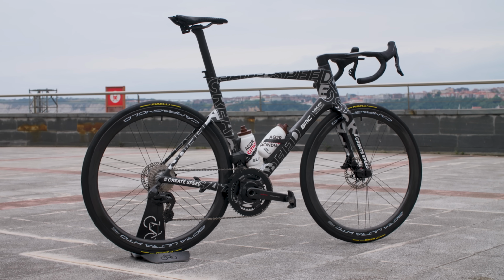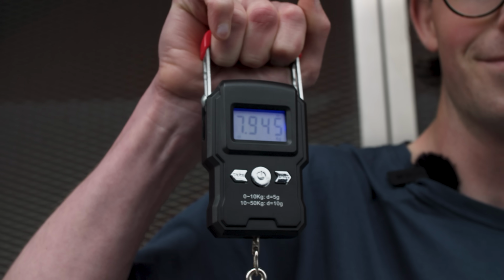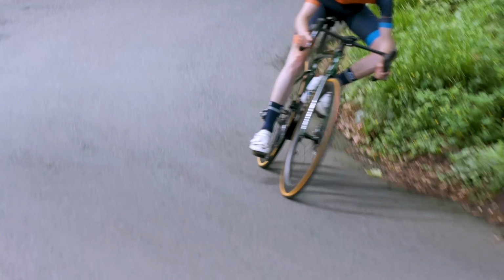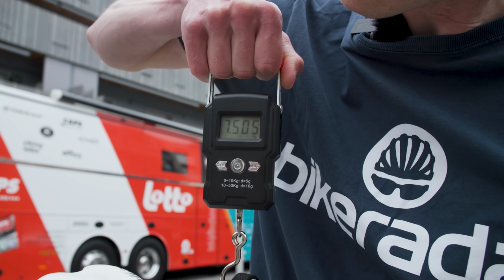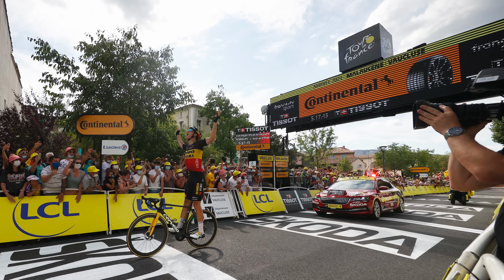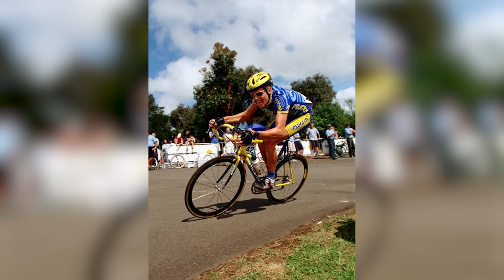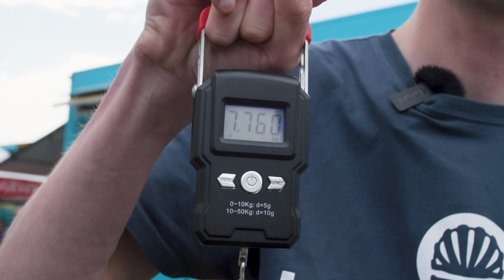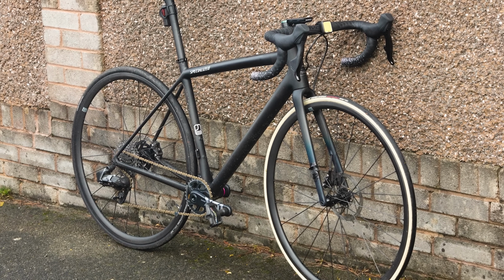Tour de France Pro Bikes are HEAVY! Here's Why...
Surely a lighter bike is a faster bike? If so, then why do pro bikes often weigh more than yours and mine? The simple answer would be aerodynamics, but is there more to it than that?

In this video, we tell you why weight doesn't always matter, at least for WorldTour pros.

Do you prefer a heavier aero bike or a lightweight bike?

Chapters
00:00 Intro
00:27 How Much Do Pro Bikes Weigh?
02:28 Why Are Pro Bikes So Heavy?
04:59 Why Did Weight Become So Important?
06:55 Will The UCI Weight Limit Ever Change?
08:09 Will Rim Brakes Return?
08:51 Why Don’t Pros Ride Lighter Bikes?

Image Credits:
JASPER JACOBS / Contributor
ANNE-CHRISTINE POUJOULAT / Contributor
Michael Steele / Staff
Tim de Waele / Staff
Chris Graythen / Staff
Marka / Contributor
Matt Turner / Staff
KENZO TRIBOUILLARD / Contributor
Gary M. Prior / Staff
Jean-Yves Ruszniewski / Contributor
STRINGER / Contributor
Keystone / Stringer
MARCO BERTORELLO / Contributor
Andreas Rentz / Staff
Bryn Lennon / Staff
RvS.Media/Basile Barbey / Contributor
Michael Steele / Staff
Dario Belingheri / Stringer